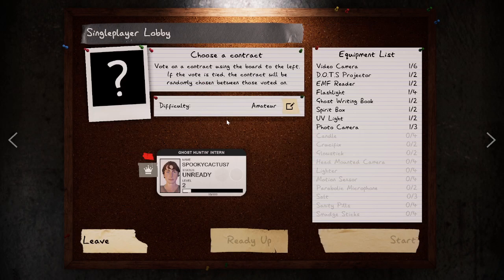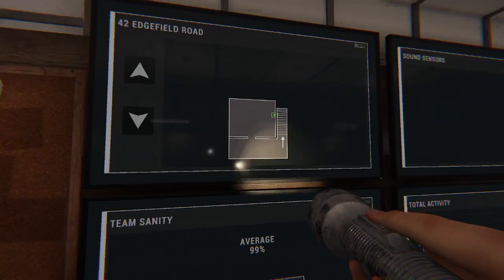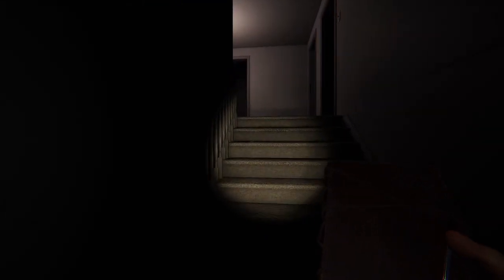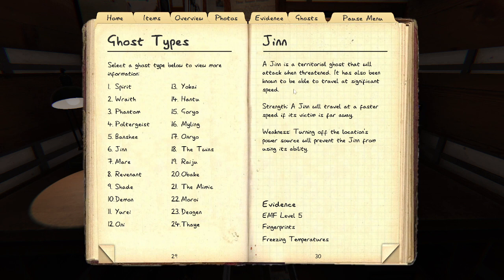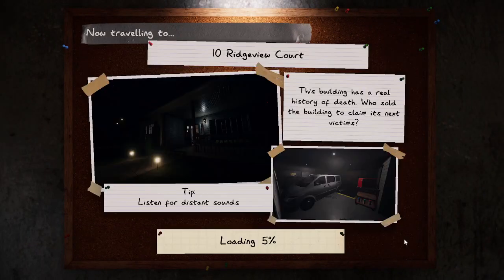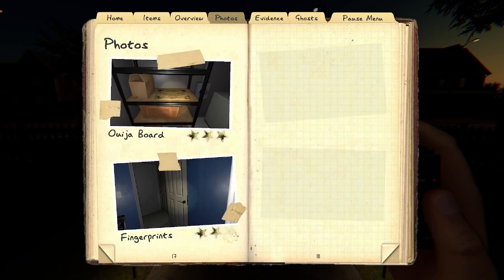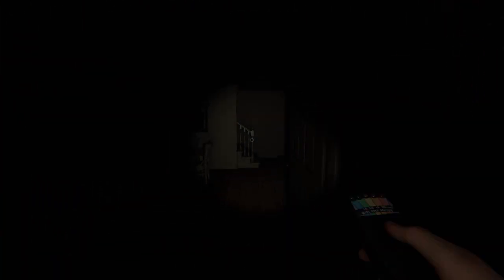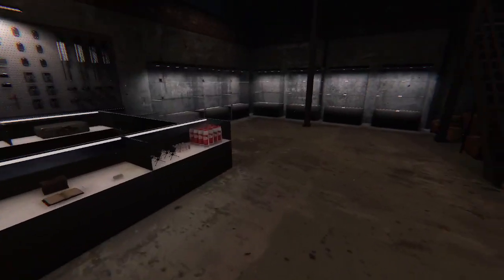PHASMOPHOBIA!! (WE'RE BACK)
First Phasmophobia video of 2023!